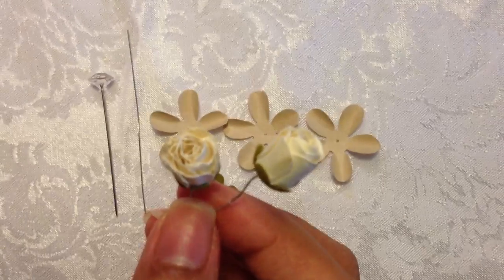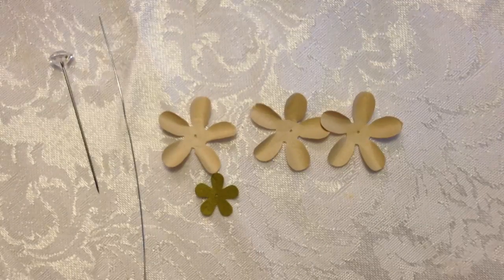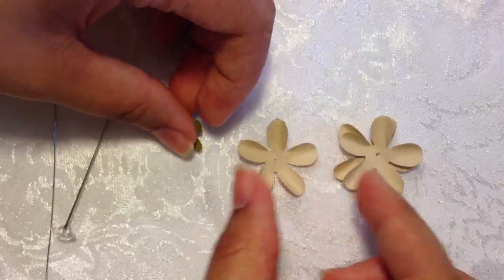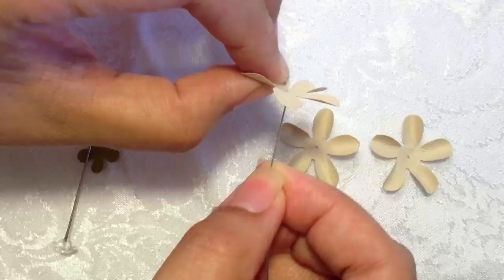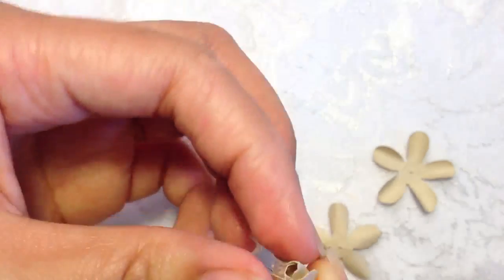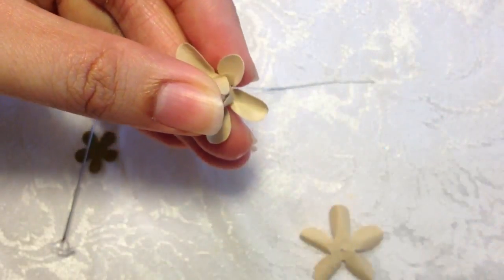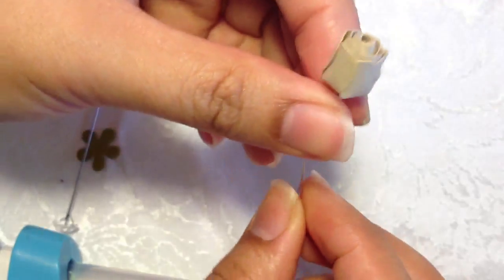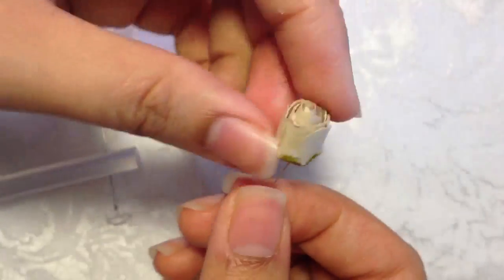DIY PAPER ROSE BUD TUTORIAL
My Etsy Shop

TFW!! :) .